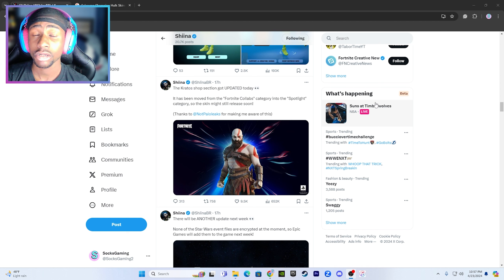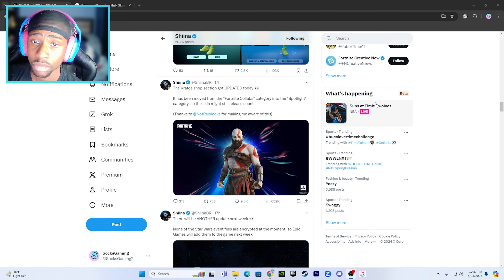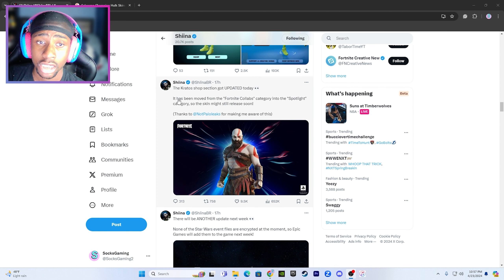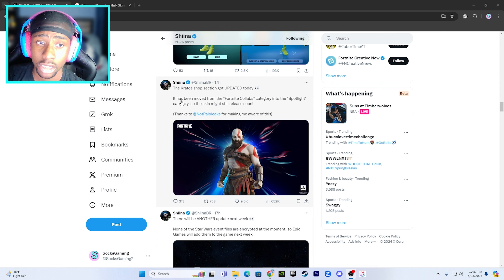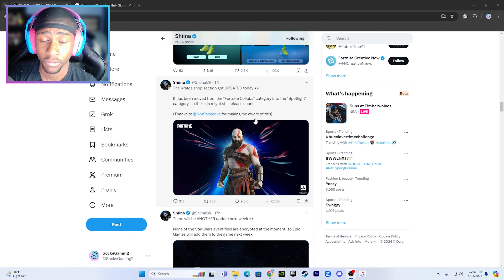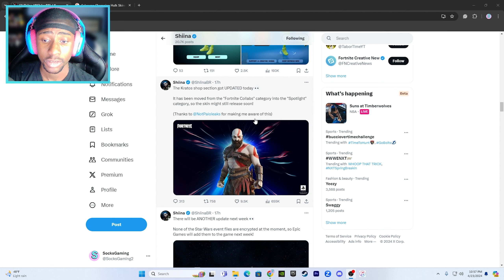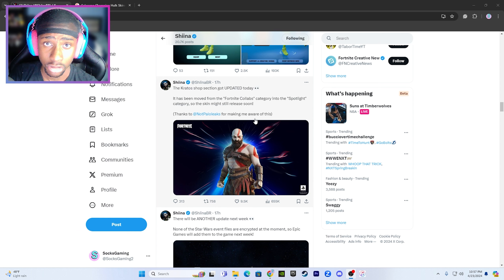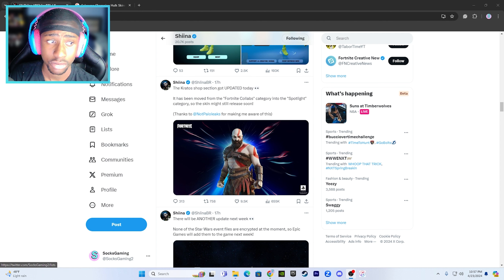Kratos Skin And Leviathan Axe *CONFRIMED* Return Date In Fortnite!!!!